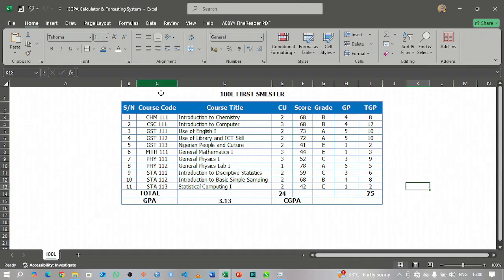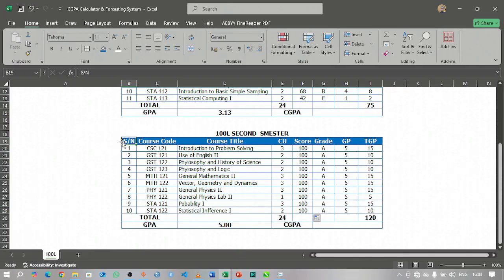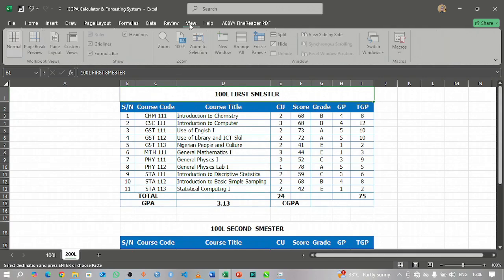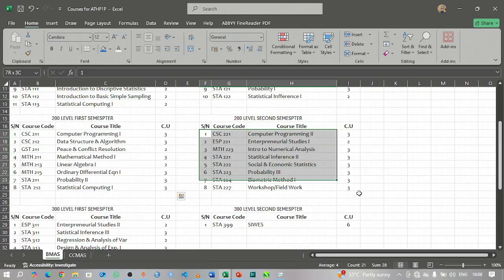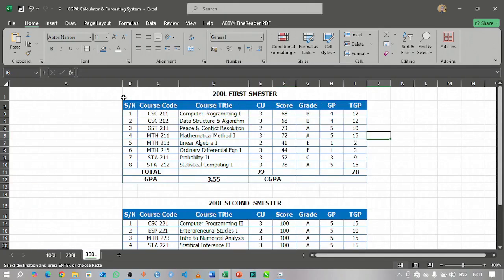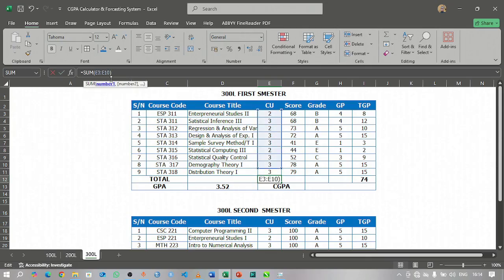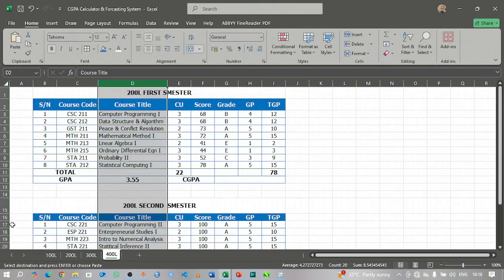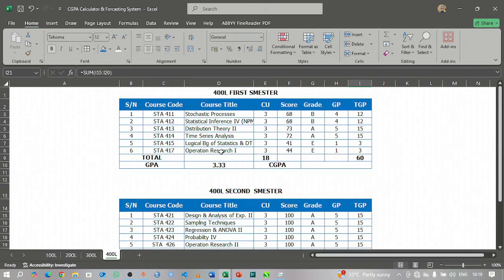CGPA Calculator & Forecasting System (Excel-Based) 03